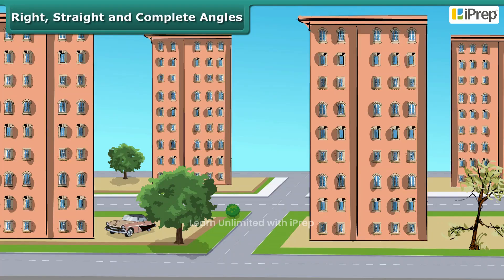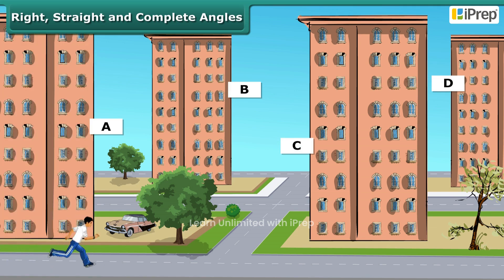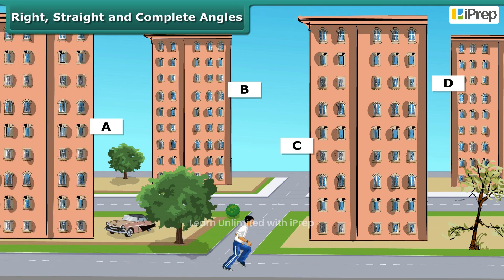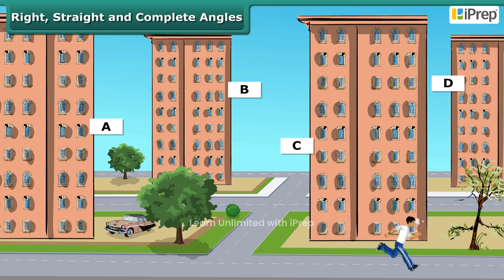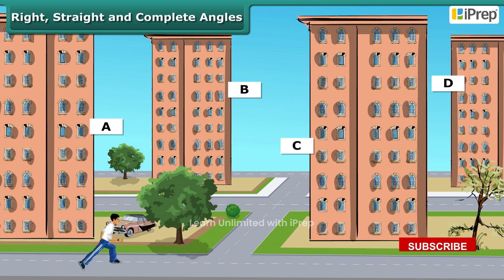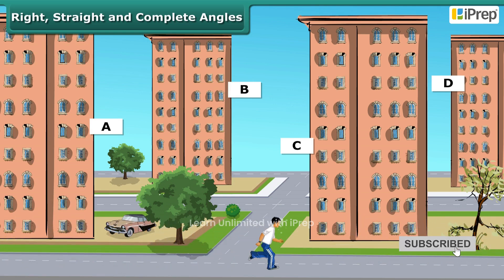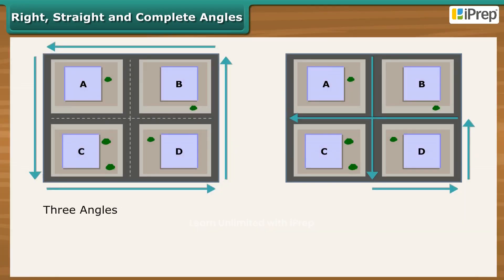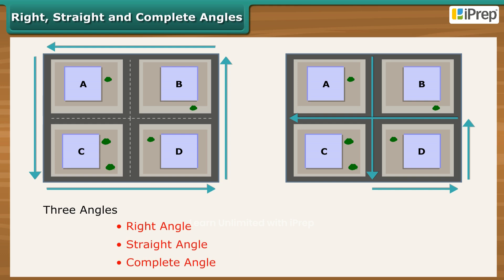Right, Straight And Complete Angles | Understanding Elementary Shapes | Math | Class 6 | Iprep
In this video, we explore the topic of right, straight and complete angles, a fundamental concept in Class 6 Math Chapter 5 – Understanding Elementary Shapes. We will break down the definitions and properties of each angle type, focusing specifically on right angle and straight angle. Through engaging visuals and practical examples, students will gain a clear understanding of how these angles are used in various contexts, reinforcing their knowledge of geometric principles. This focused approach aims to enhance students' comprehension of angle types in a straightforward manner.

We also invite viewers to explore our other videos covering related topics within this chapter, such as valuable resources like understanding elementary shapes class 6 notes and class 6 understanding elementary shapes MCQs. To provide a well-rounded learning experience, we have created a dedicated playlist that includes all topics from chapter 5 understanding elementary shapes class 6. This video aims to offer a thorough understanding elementary shapes explanation and an engaging understanding elementary shapes lesson.

iPrep offers rich and comprehensive learning content for Nursery to 12th including:

✅ Chapter-Wise Assessments
✅ Co-curricular Courses
✅ Career Orientation